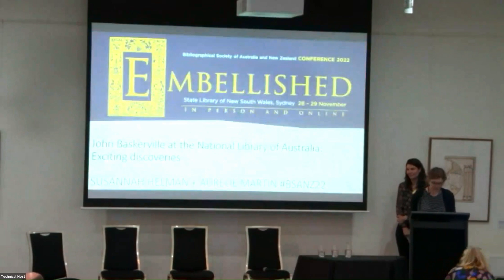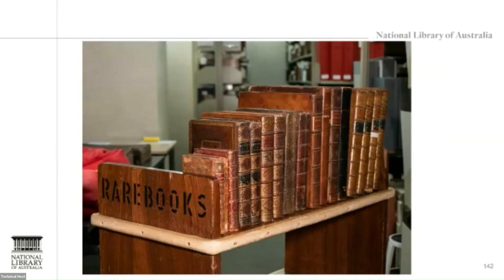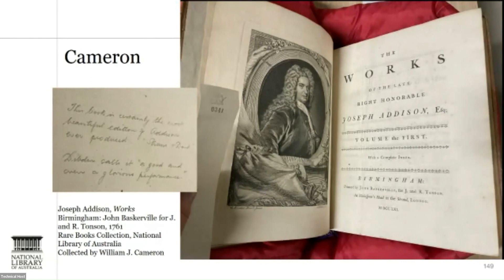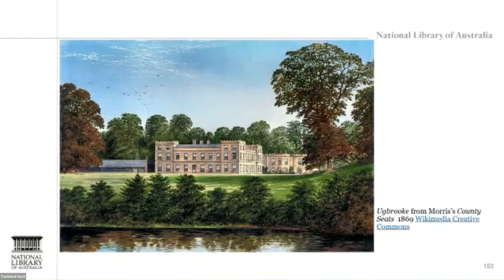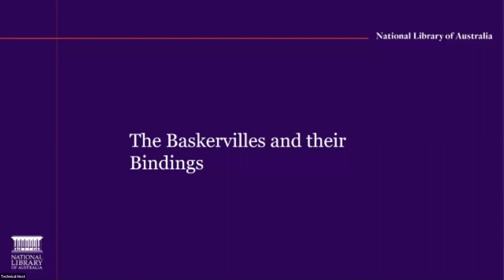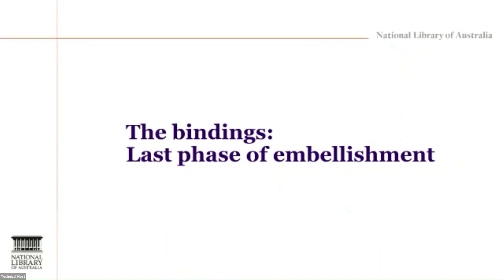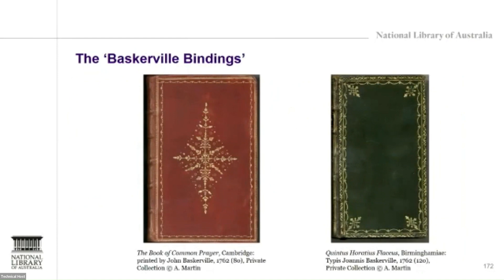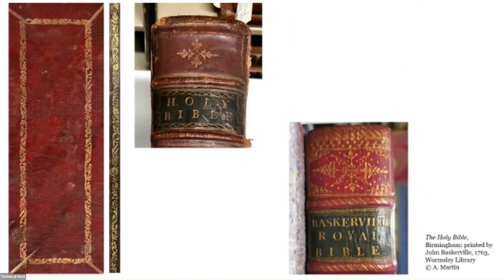BSANZ Conference 2022 "Embellished": Helman and Martin, John Baskerville at the NLA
Day 2:  Types of embellishment

Susannah Helman and Aurelie Martin, John Baskerville at the National Library of Australia: Exciting discoveries

Birmingham’s John Baskerville (1706–1775) was one of the most acclaimed typefounders and printers in British history. He had an unusual approach to book making. He designed a specific binding with a Birmingham workshop and used a unique floral roll as part of this. The Library holds three folio Bibles dating from 1769, two printed by Baskerville himself, and one by a rival, Nicholas Boden. In an exciting discovery, it is clear that the Bible printed by Boden was bound in Baskerville’s workshop. This paper will compare these 1769 folio Bibles, and discuss the controversy in the context of the Library’s collections and Baskerville holdings.

About Susannah Helman

Dr Susannah Helman is Rare Books and Music Curator at the National Library of Australia. She has worked at the National Library of Australia since 2009, until 2021 in the Exhibitions Section. She curated or co-curated exhibitions including Handwritten (2011), Mapping our World (2013–2014), The Sell (2016–2017), Cook and the Pacific (2018–2019) and On Stage (2022). She has a PhD in History from the University of Queensland.

About Aurelie Martin

Aurelie Martin is working as a conservation officer at the National Library of Australia. She completed an MA in Book Conservation in 2010 (Paris) and has an MA in Medieval History (Paris 7 – Denis Diderot). She is co editor-in-chief of the Journal of Paper Conservation (IADA) and just submitted her PhD on the bindings found on John Baskerville’s editions.

Bibliographical Society of Australian and New Zealand (BSANZ): BSANZ.org